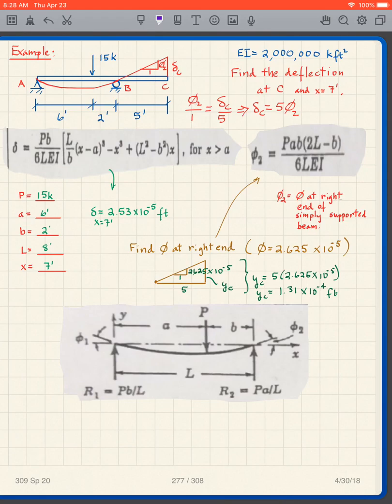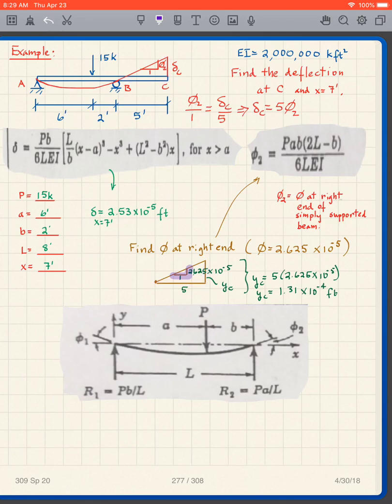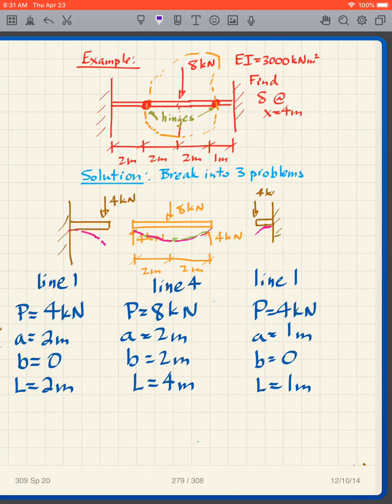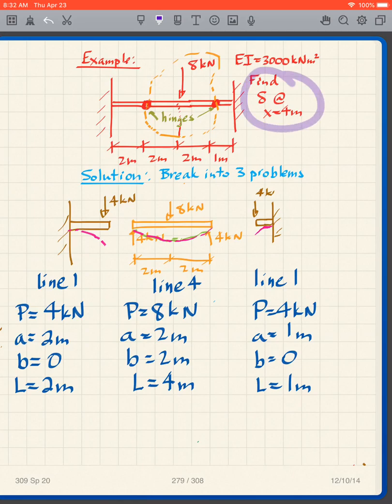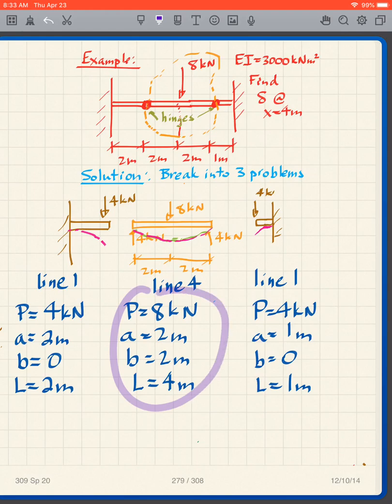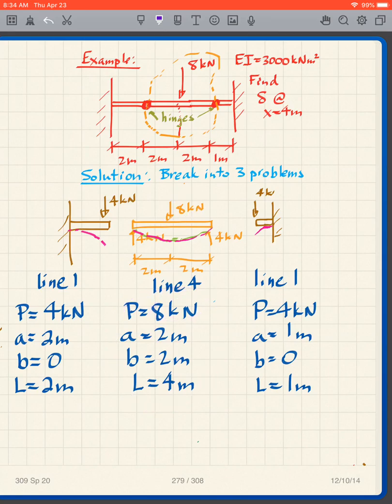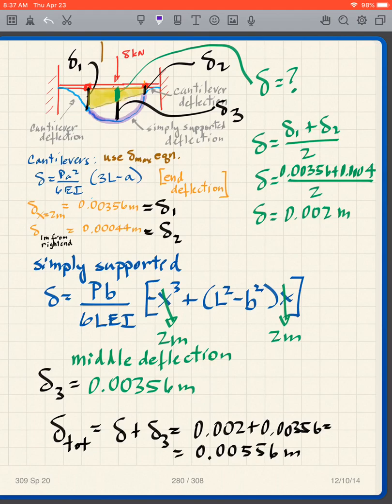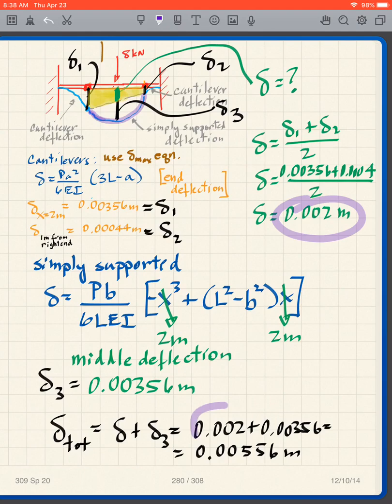309 4/23/20 8 am Lecture 35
Beam deflection by chart continued